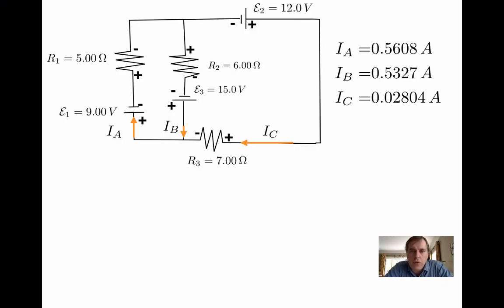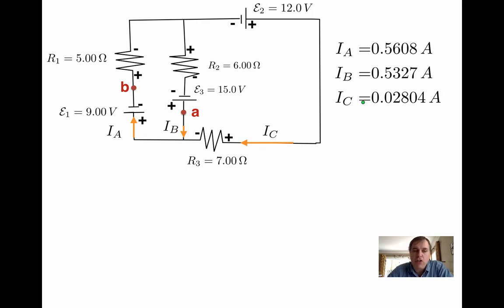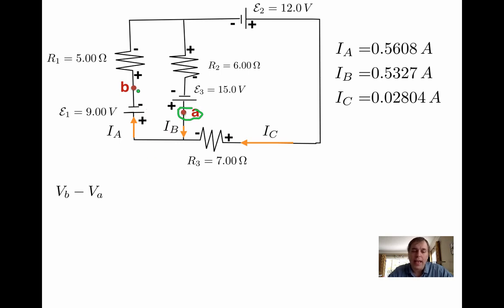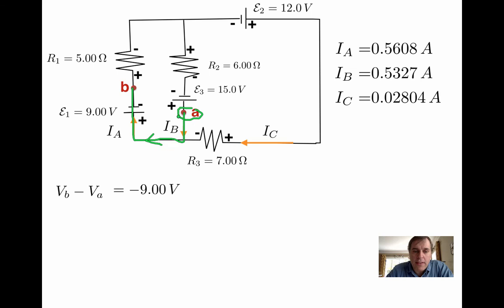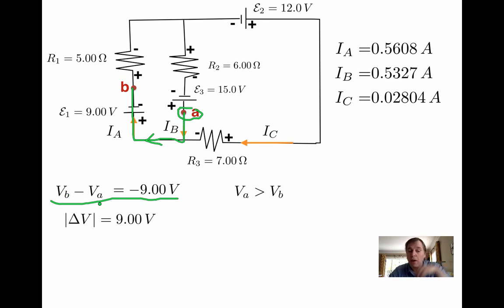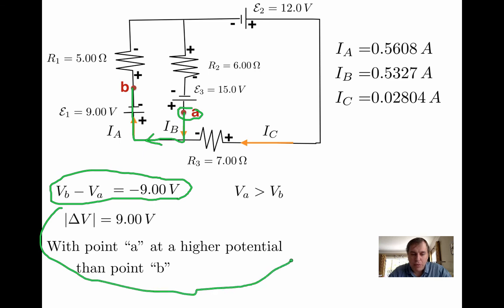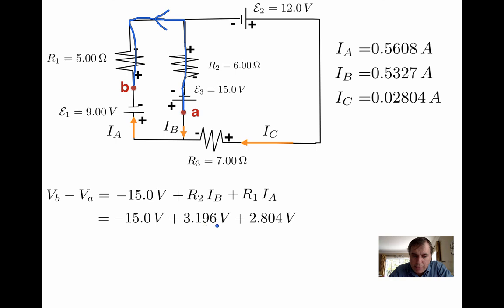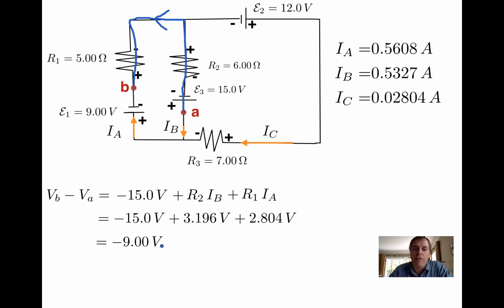Video 18-Voltage between two points